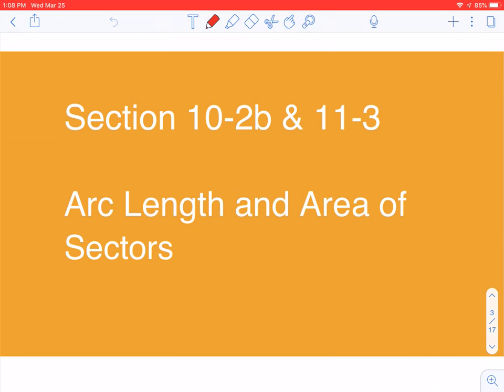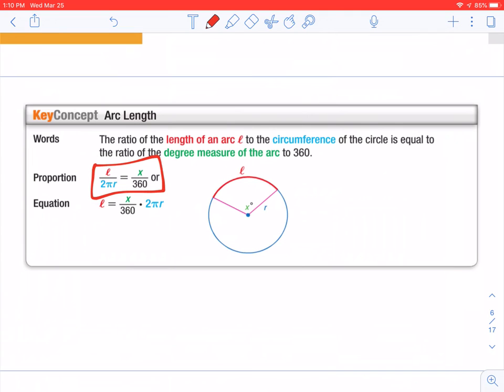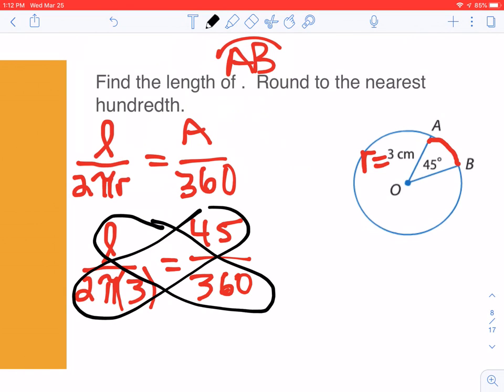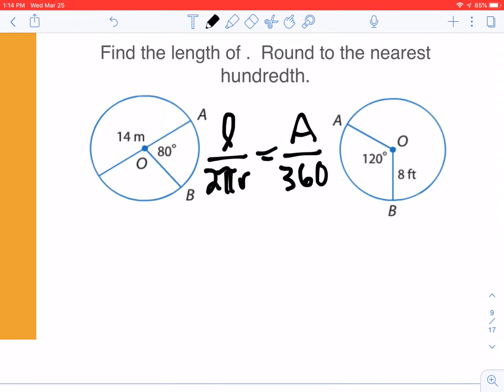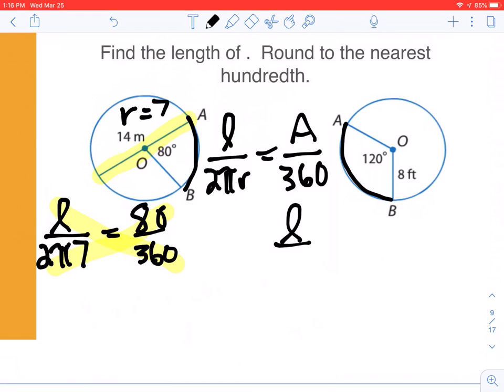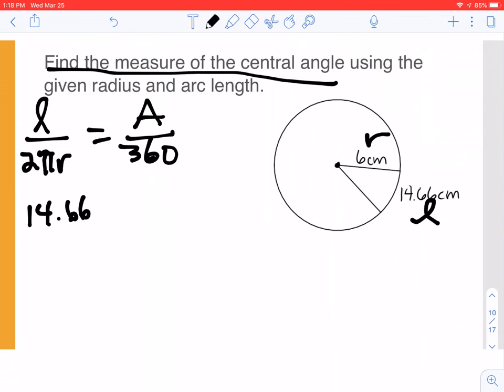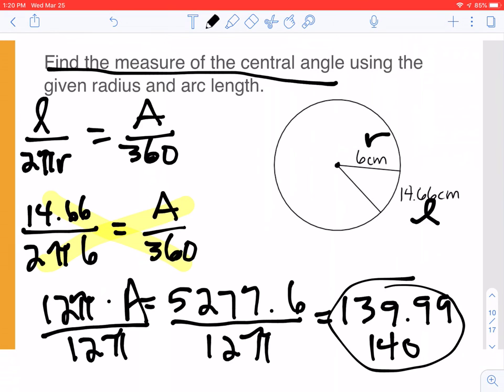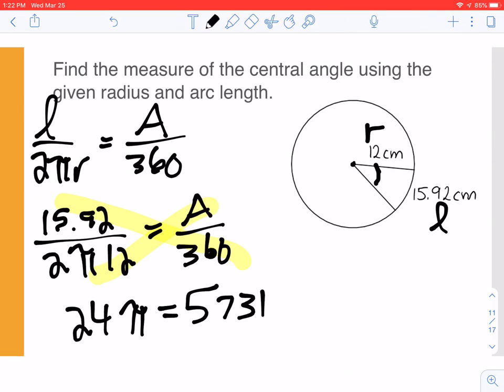10-2b Notes: Arc Length of a Sector